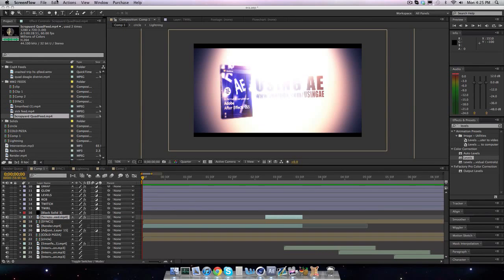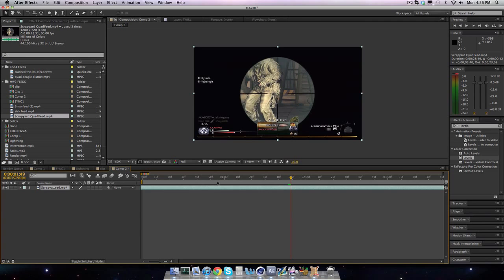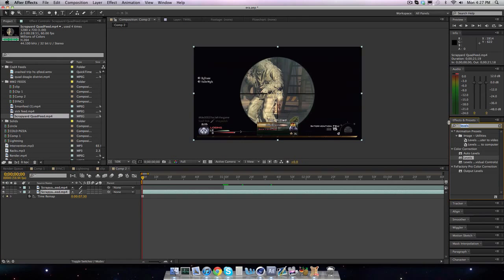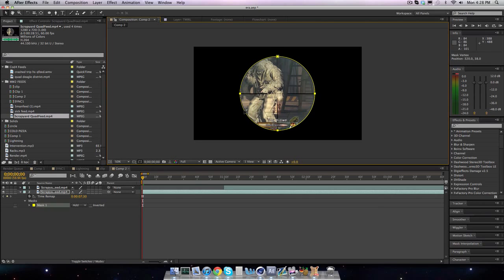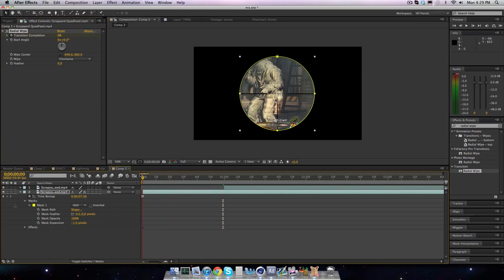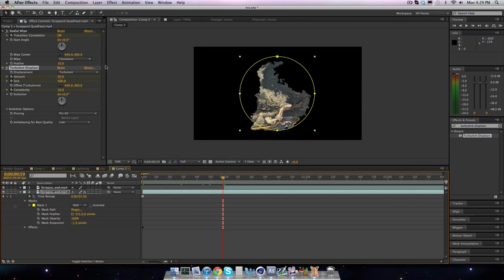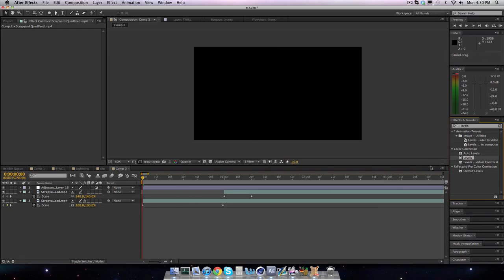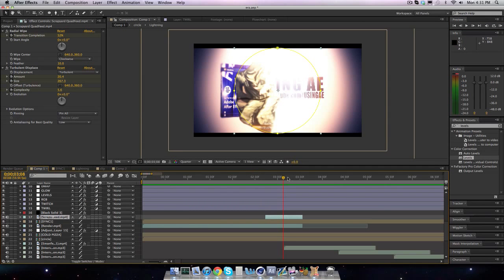After Effects Tutorial: Sick Scope Transition! - UsinAE | TutorialMarket